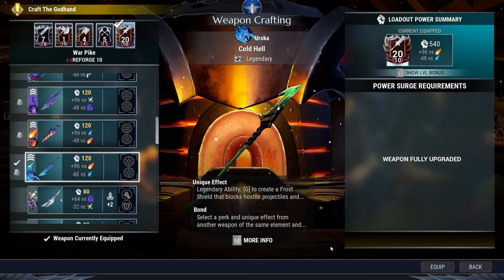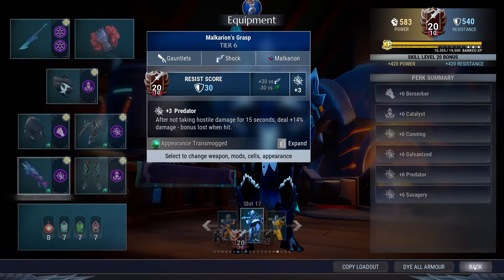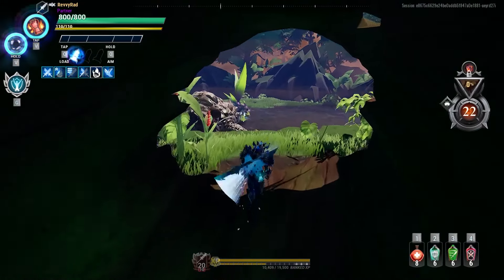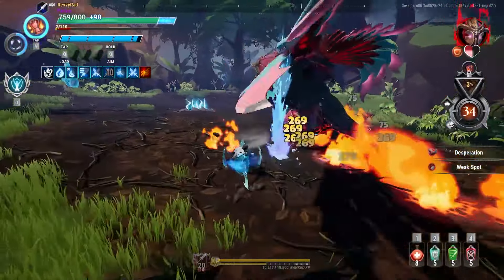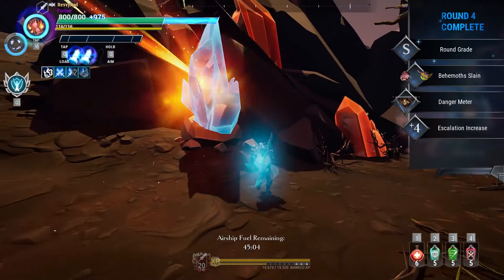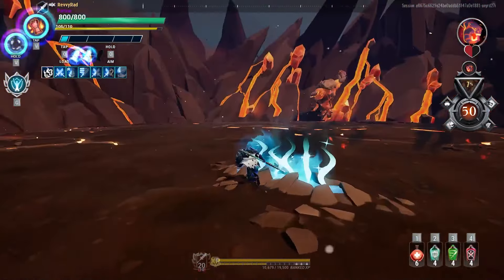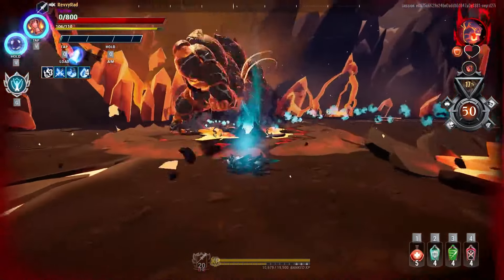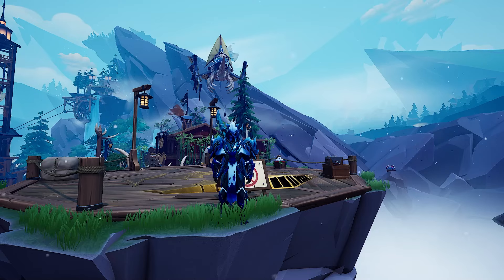Unlocking The Legendary Frost Warpike In Dauntless!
If you're looking for the ultimate way to power up your Dauntless character, then be sure to check out this Dauntless video. I'll be showcasing the strongest Frost Warpike in the game! The Legendary Urska Warpike.